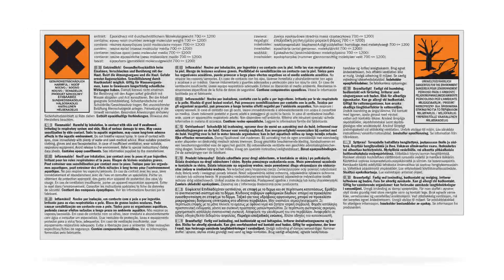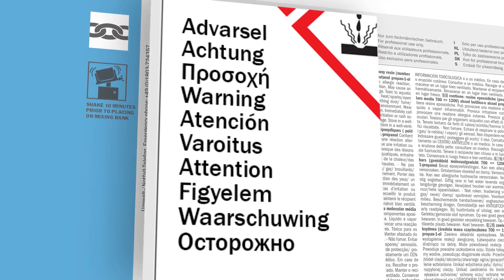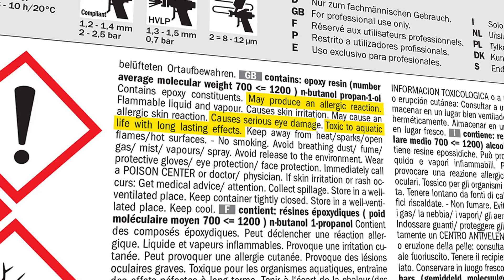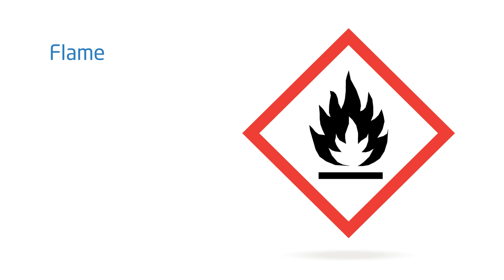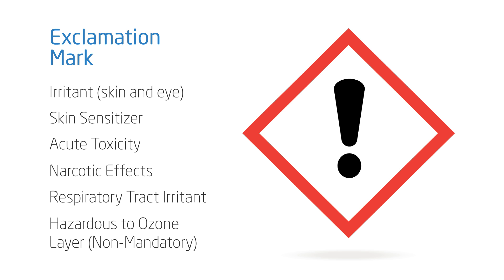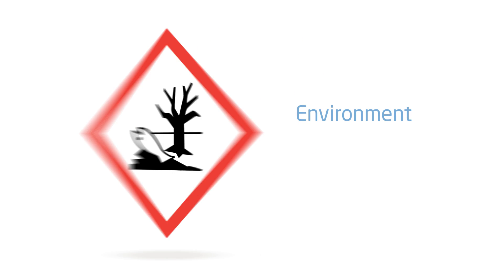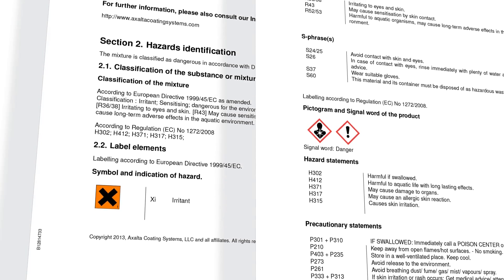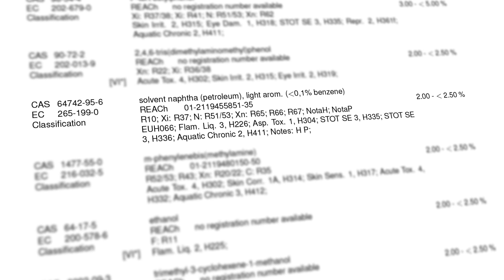European Regulation on Classification, Labelling and Packaging (CLP)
We changed the labelling of our products. The change is required by all EU Member States to meet the European regulation on classification, labelling and packaging (CLP) of substances and mixtures. The CLP Regulation ensures that the hazards posed by certain chemicals are clearly explained to workers and consumers in the EU through clear classification and labelling. The legislation will bring the EU into line with the United Nations' Globally Harmonized System of Classification and Labelling of Chemicals (GHS). In time, this worldwide standard will replace the old European labelling systems.
The new regulation means the symbols and the hazard wording on the paint labels will be different in style and there will be some new pictograms. If you would like to familiarise yourself further with the new CLP requirements, please
Our Safety Data Sheets will show both types of classification until June 2015, but you can always check our website for SDSs and additional information if you are unsure.